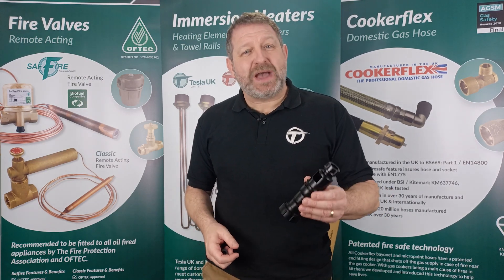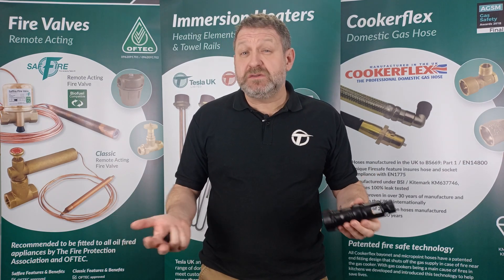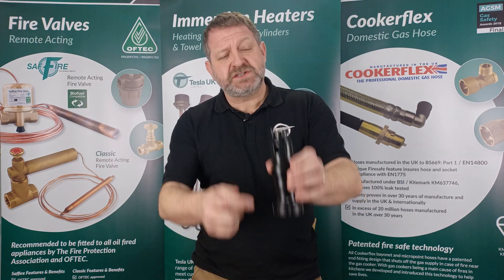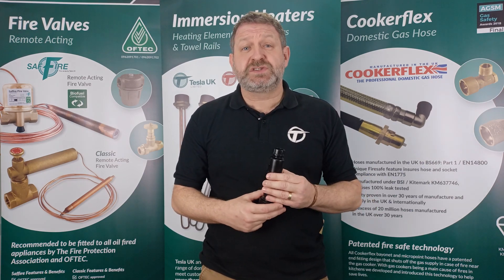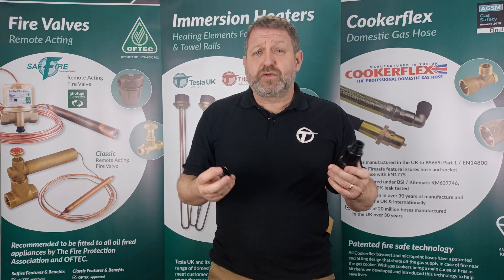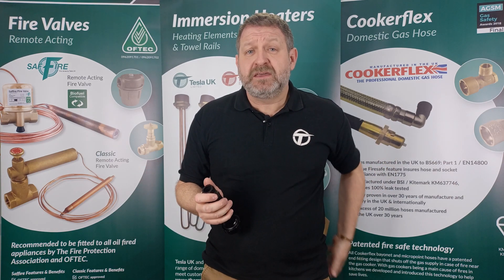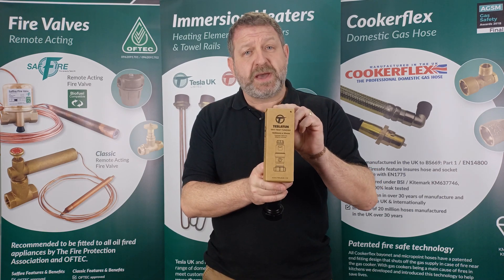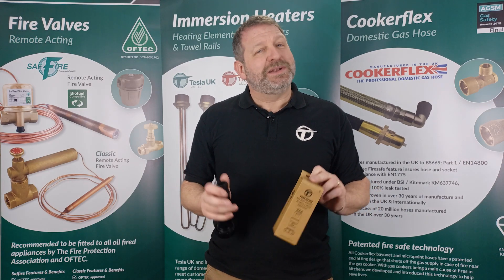Dry Trap Tundish - Teslatun MK2 Product Spotlight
NEW DESIGN FOR 2023

Larger viewing window
Threaded connections for easier access if maintenance is required
Universal 15mm/22mm inlet adaptor (model 'DTUN1532' only)

Faster, easier and more cost effective installation by comparison with traditional tundishes and traps if connecting to a soil pipe or external termination point.

Type AA back-flow device which incorporates a waste trap, saving time and cost during installation. The specially designed seal prevents odours or gases from entering the building, whilst still allowing discharged water to be conveyed to waste safely. The Tundish operates under full bore discharge or with only a few drips due to its unique design and is ideal for use with an unvented water heater or boiler relief valve discharge.

Type AA back-flow prevention
Visual means of discharge
Outlet connection can be connected to solvent weld, push fit and copper tube
Ideal for use with an unvented water heater or boiler relief valve discharge
Operates under full bore discharge or only a few drips
Faster, easier and cost effective installation
The all in one solution - no need for additional traps.
If for any reason maintenance is required such as cleaning or inspection, the bodies can be taken apart by simply unscrewing.

WRAS Approved, KIWA KUK Reg 4